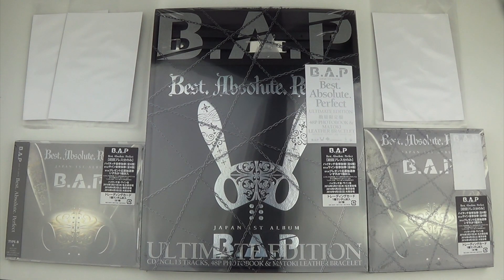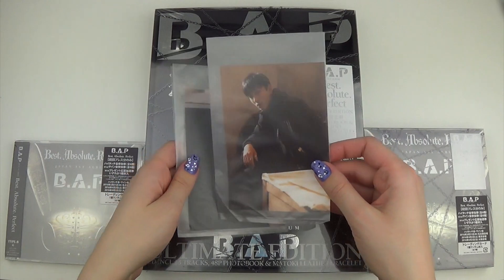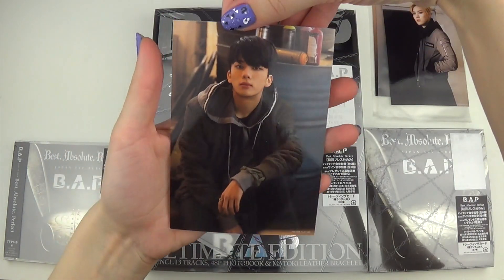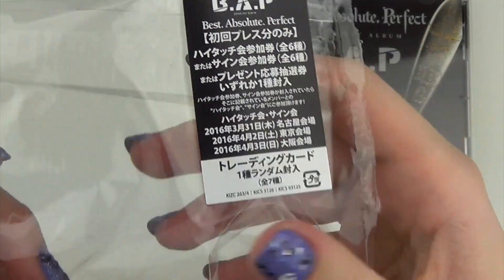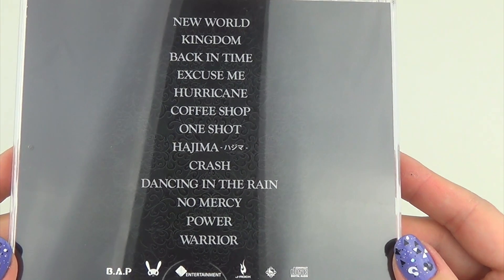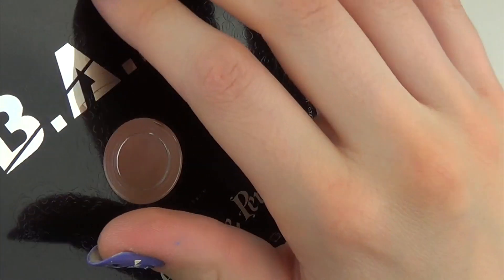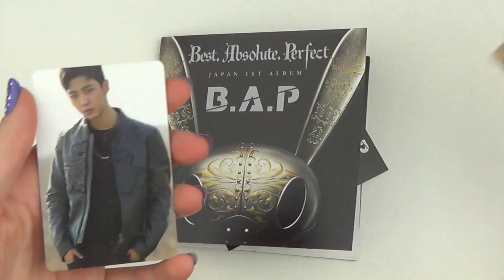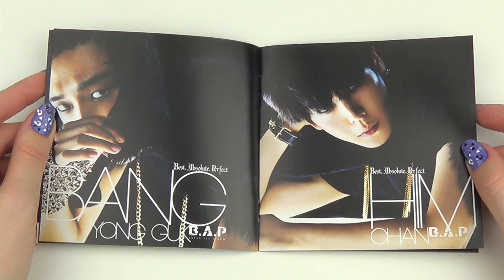Unboxing B.A.P 1st Japanese Studio Album Best.Absolute.Perfect [Type A, B & Ultimate Edition]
Unboxing/Review of B.A.P / BAP / 비에이피 First Japan Full Length Studio Album (Vol.1) Best.Absolute.Perfect [Limited Jacket A, B & Ultimate Version].

The Type A Album comes with a CD, DVD, Photo booklet and a randomly selected Photocard and ticket.

The Type B Album comes with a CD, Photo booklet and a randomly selected Photocard and ticket.

The Type C / Ultimate Edition Album comes with a CD, Photobook a randomly selected Photocard and ticket plus a Matoki Leather Bracelet.

Tracks on the CD:
1. NEW WORLD
2. KINGDOM
3. BACK IN TIME
4. EXCUSE ME
5. HURRICANE
6. COFFEE SHOP
7. ONE SHOT
8. HAJIMA –ハジマ-
9. CRASH
10. DANCING IN THE RAIN
11. NO MERCY
12. POWER
13. WARRIOR

Contents of the DVD:
1. "KINGDOM" Music Video
2. Making & Interview Of "B.A.P KINGDOM"